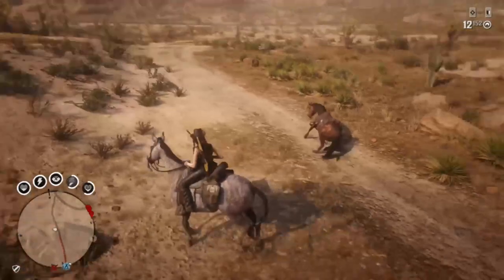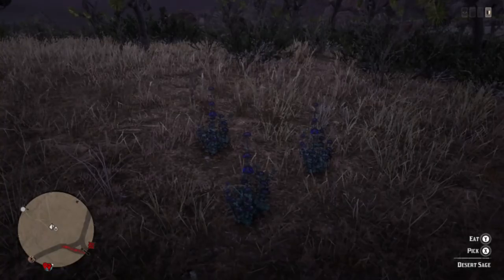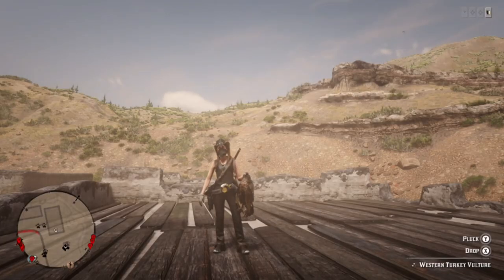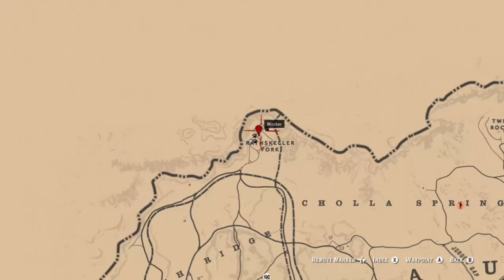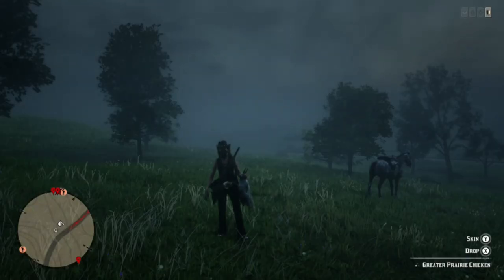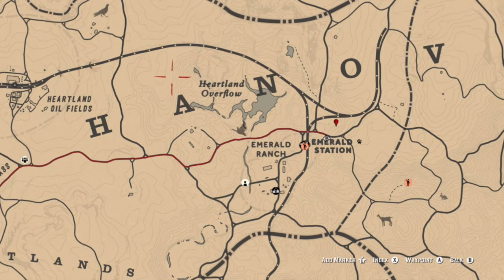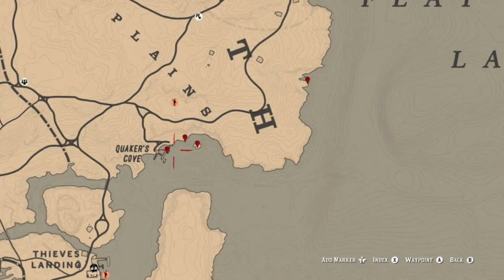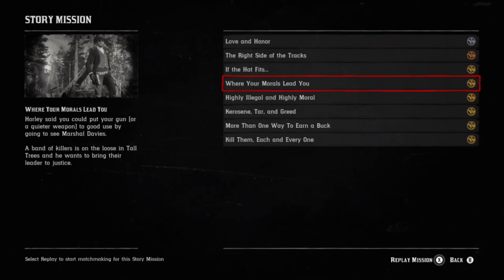Daily Challenges DESERT SAGE VULTURES PRAIRIE CHICKEN EXOTIC BIRD MEAT Red Dead Online